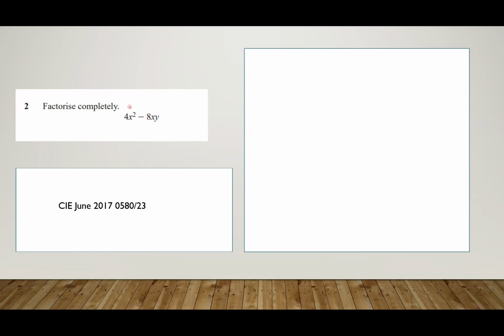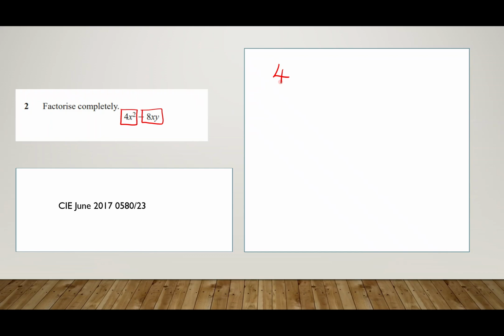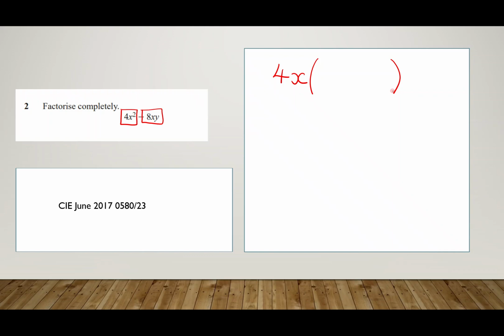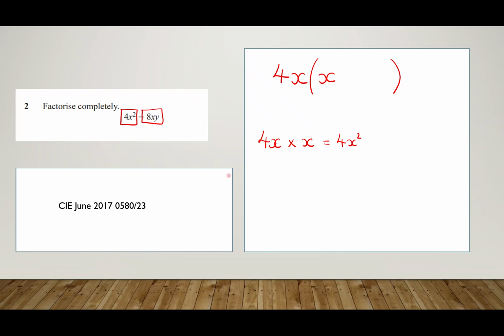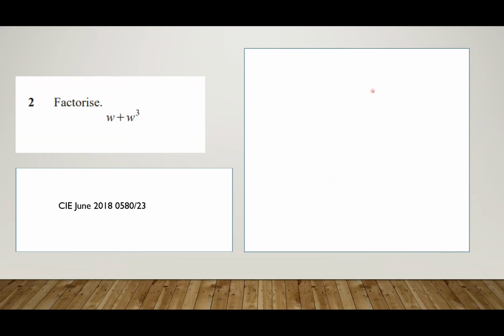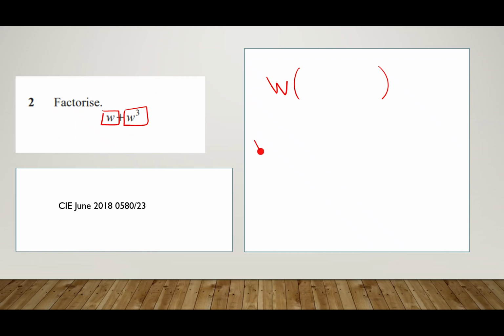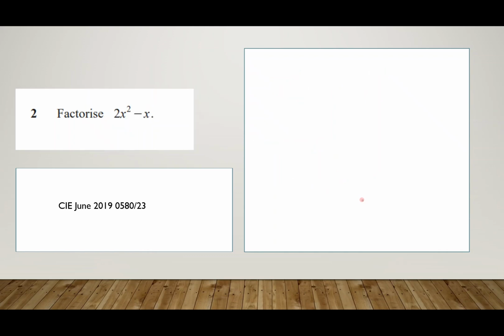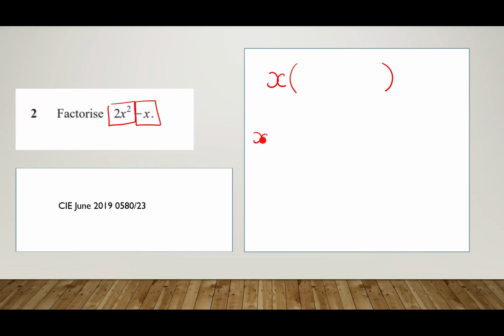Factorising into a single bracket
Exam questions from CIE June 2017/2018/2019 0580/23